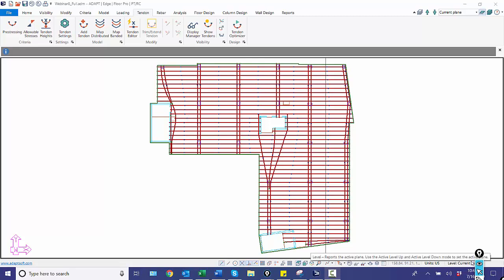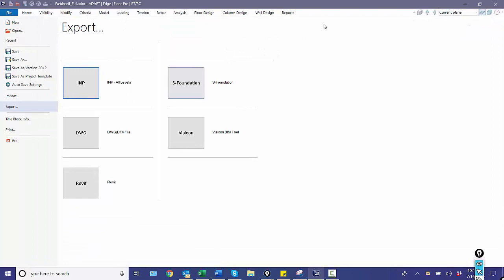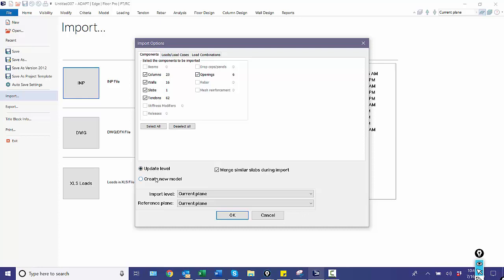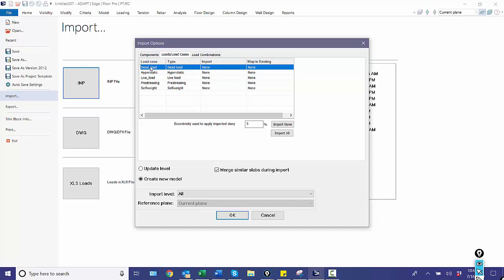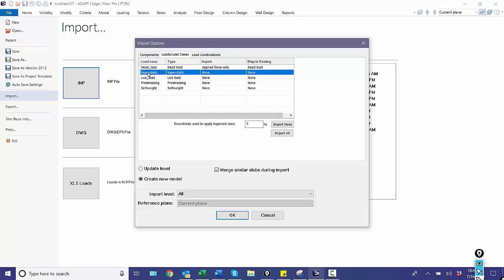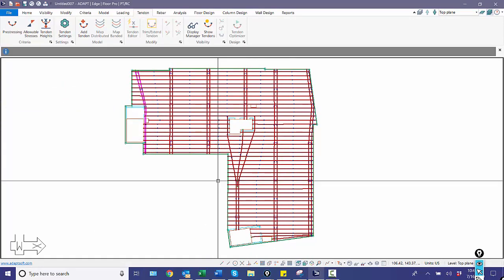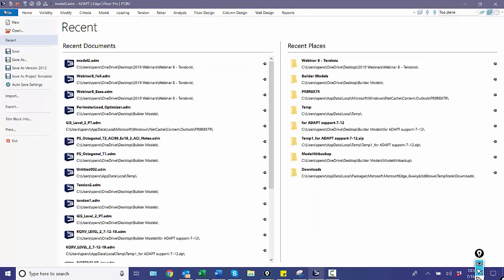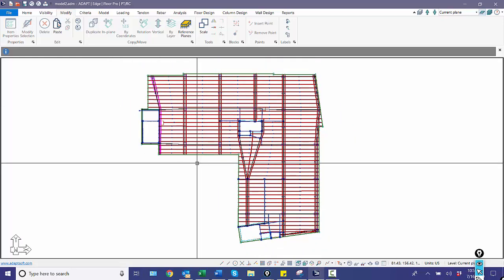Generating a Builder model (.ADM) from an ADAPT .INP file